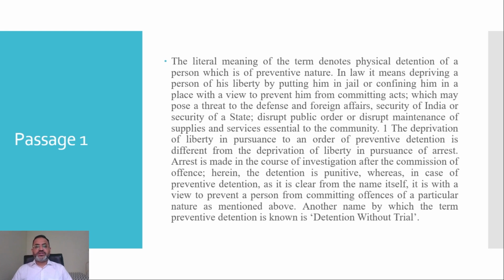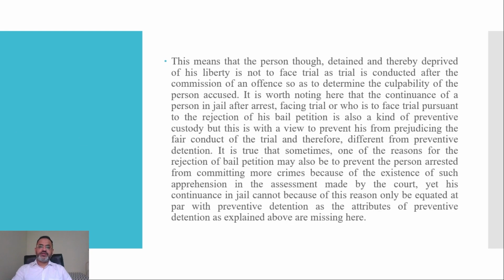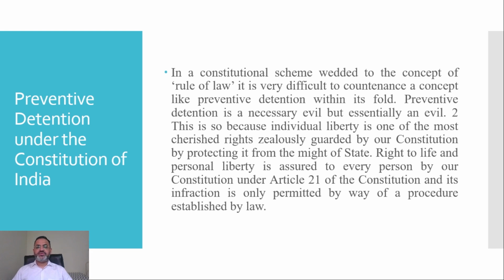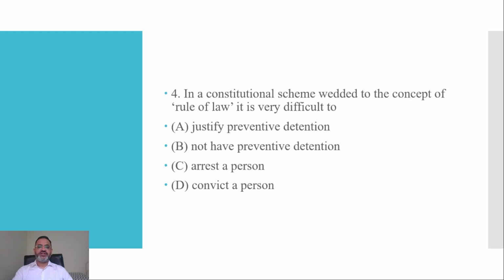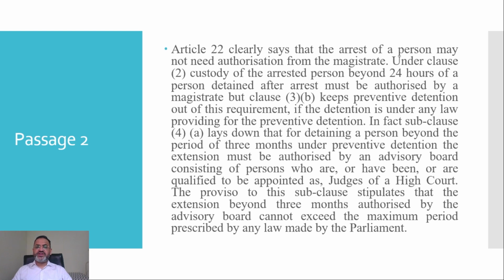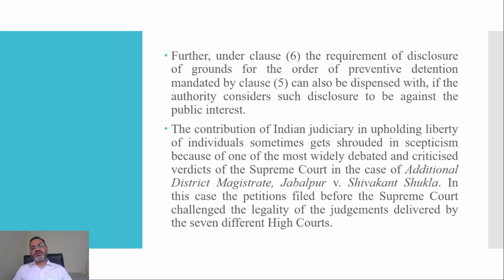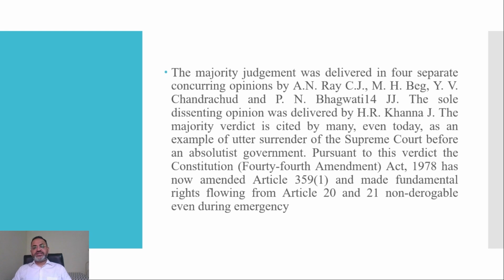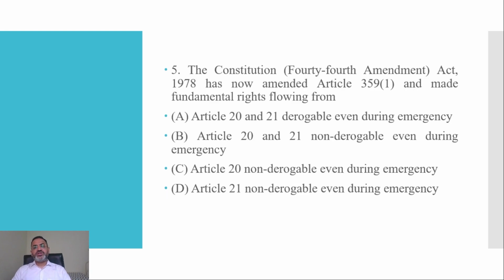Preventive Detention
Subject: Law
Programme Name: Legal Reasoning
Course Name: CLAT

In this lecture, we have covereded Preventive Detention

📡 Key Features:
Syllabus-focused Content